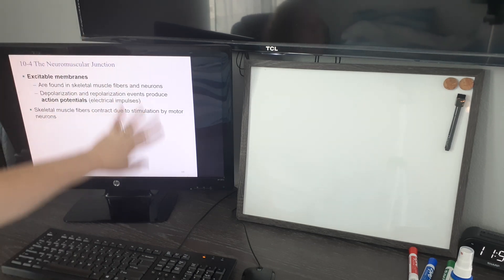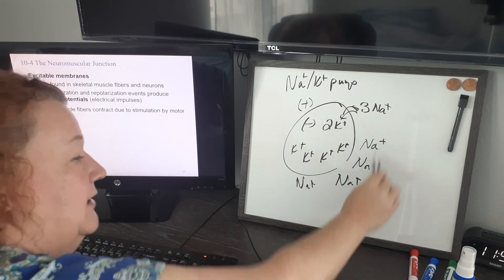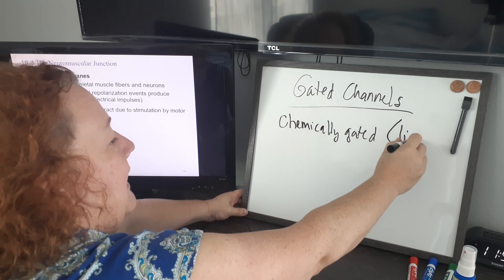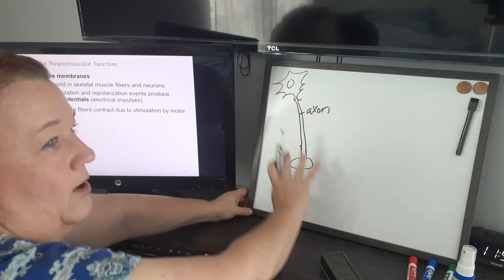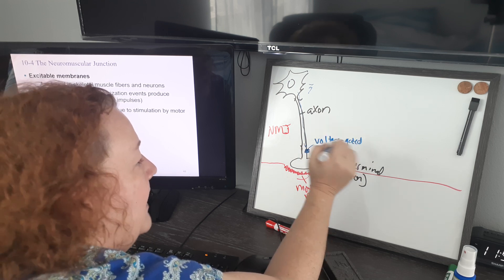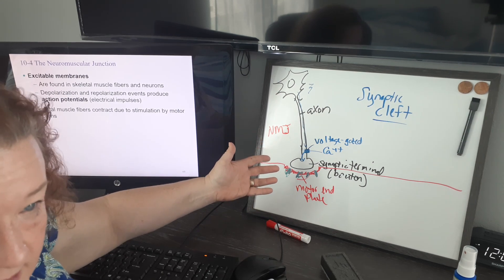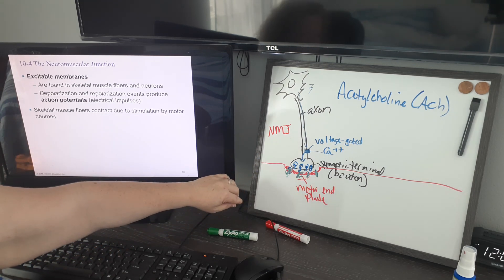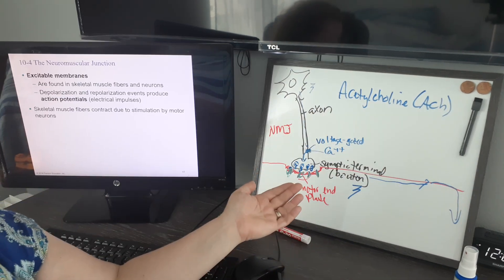Excitable Membranes and the Neuromuscular Junction